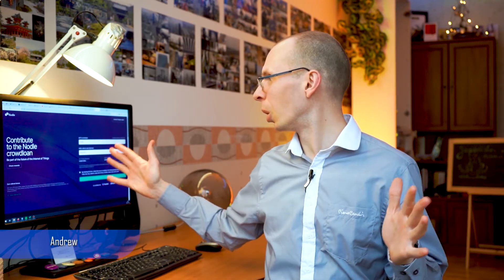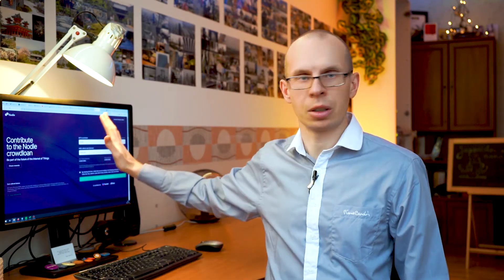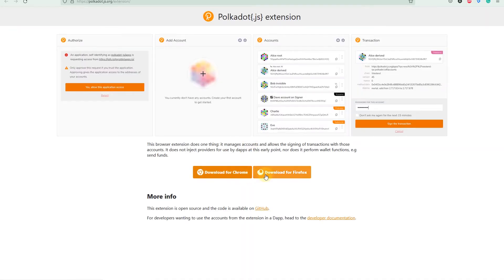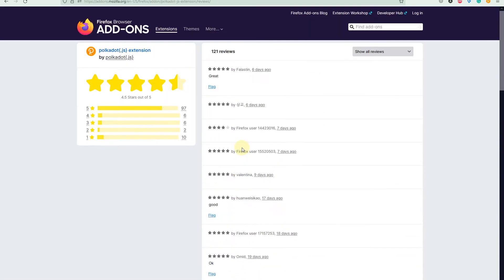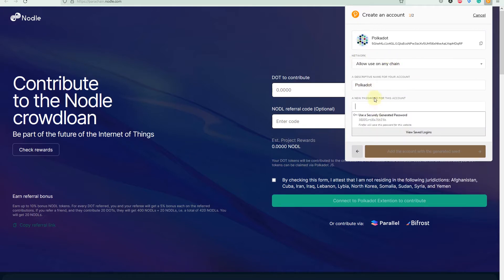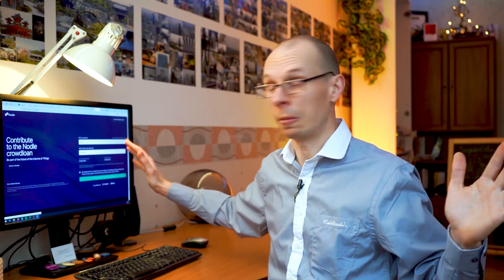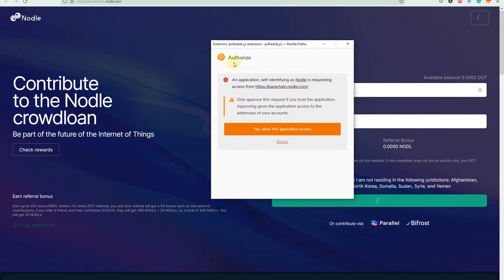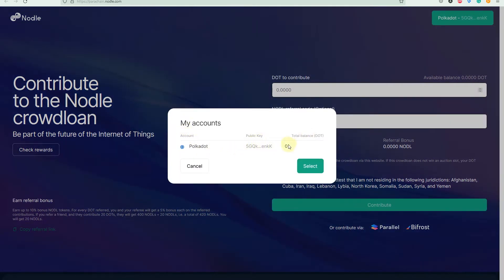Participating in Nodle parachain. Step by step guide.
This tutorial will show you how to how to connect Polkadot wallet, transfer the funds and participate in Nodl or some other parachain without a hassle. Step by step.

00:00 - Intro
01:18 - Adding Polkadot js extension to the browser.
02:33 - Creating Polkadot account/wallet
05:45 - Transfering DOT coins to Polkadot wallet
09:38 - Participating in Nodle Parachain
10:56 - Conclusion
11:36 - Bloopers